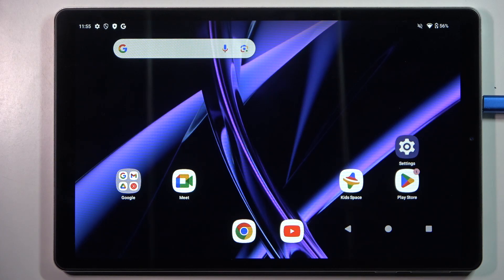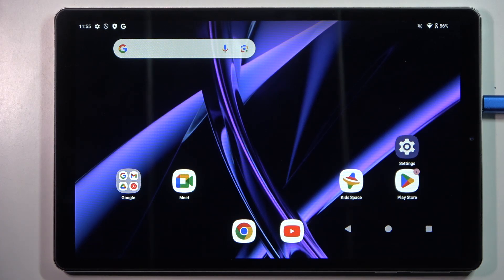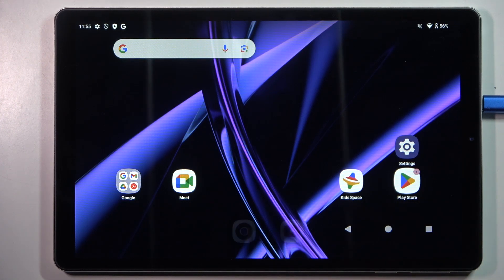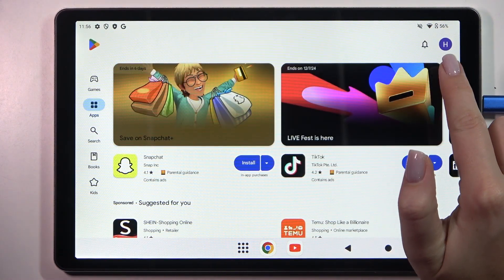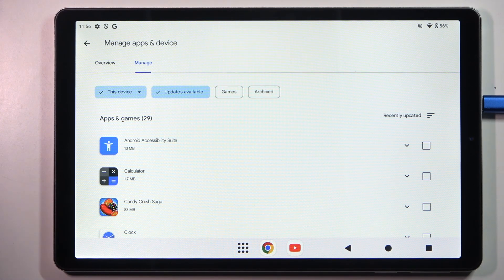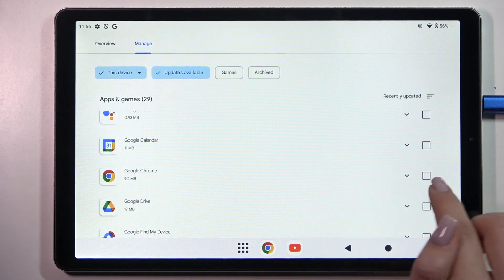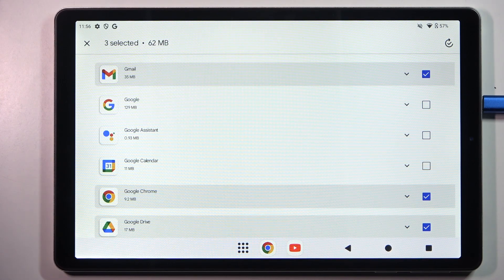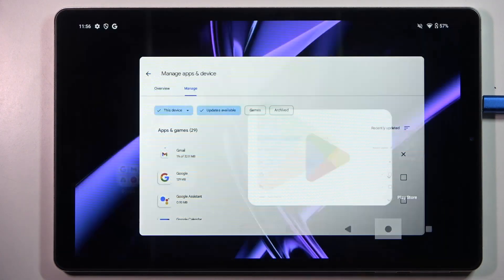How to Update Apps on Acer Iconia Tab A10 – Quick Guide!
Learn how to easily update your apps on the Acer Iconia Tab A10 to ensure you have the latest features and security improvements! This tutorial will show you how to check for app updates and install them from the Google Play Store. Keep your apps running smoothly and enjoy the best performance on your tablet. Watch now to keep your Acer Iconia Tab A10 up-to-date! 📱🔄

How to Check for App Updates on Acer Iconia Tab A10?
How to Update Apps from Google Play Store on Acer Iconia Tab A10?
How to Enable Automatic App Updates on Acer Iconia Tab A10?